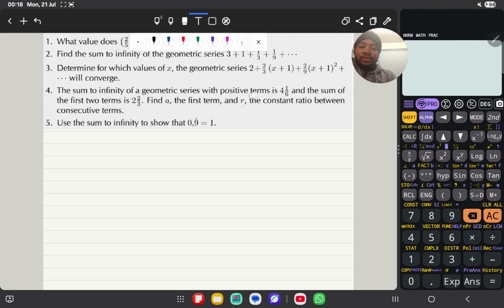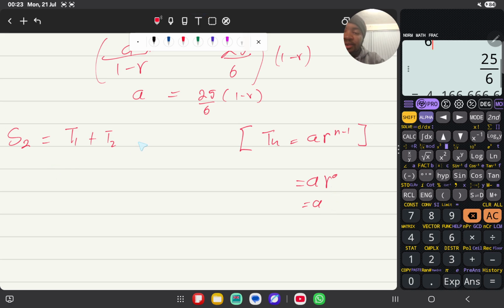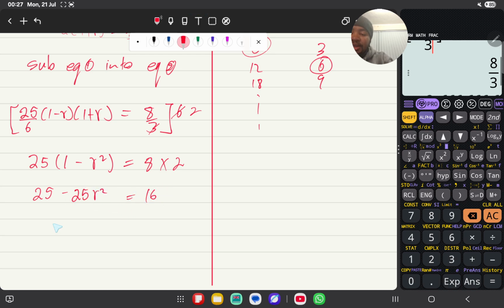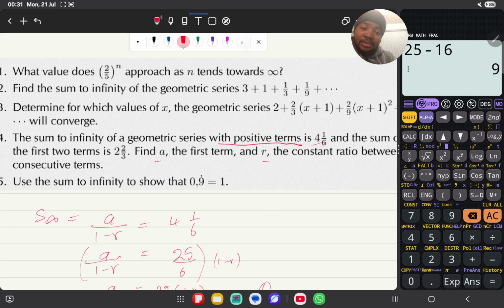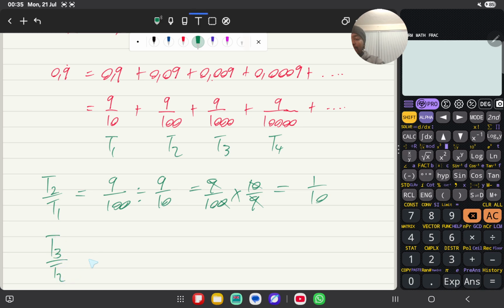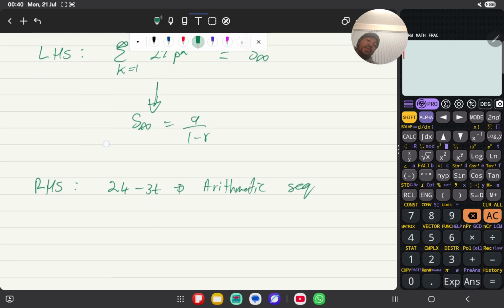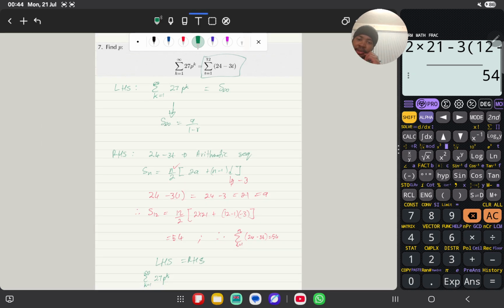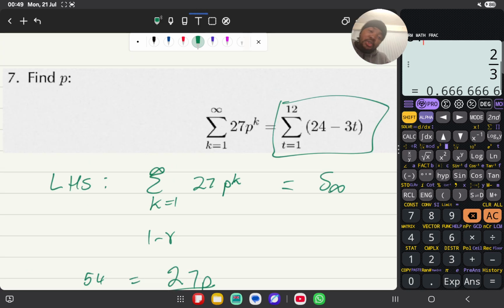9 Infinite series Part 2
Part 2 dives deeper into applications and trickier problems involving infinite series.